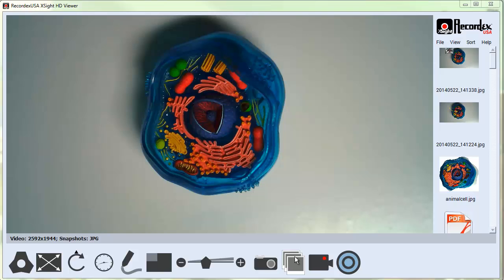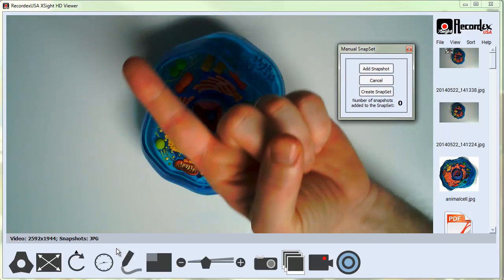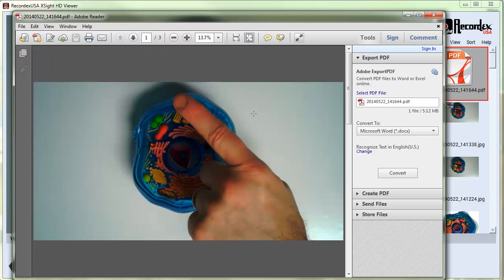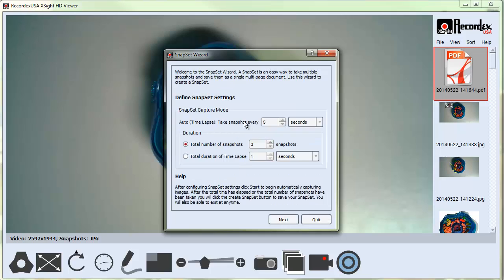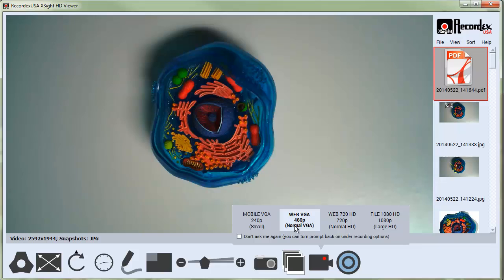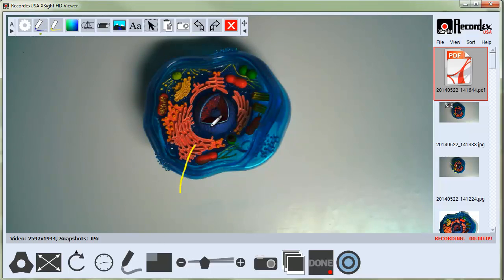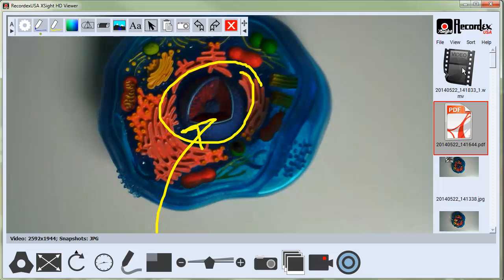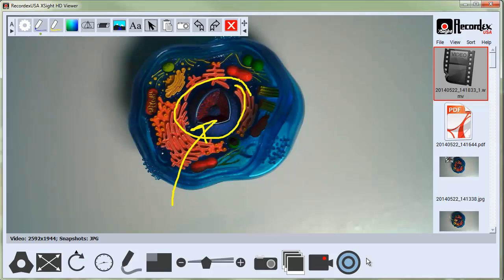Learn XSight: 6 - SnapSet, Record, Screencast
In this video about the SnapSet, Record, and Screencast buttons.